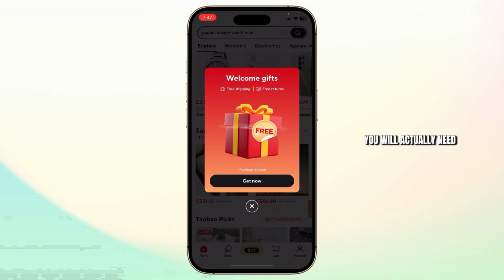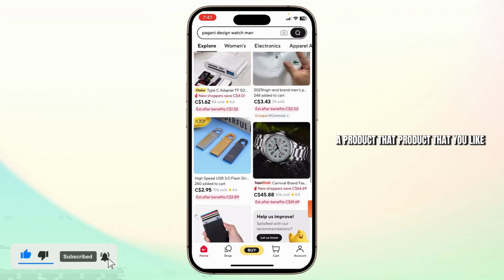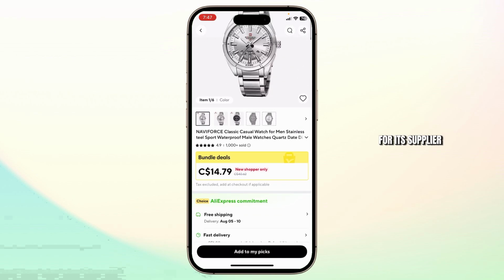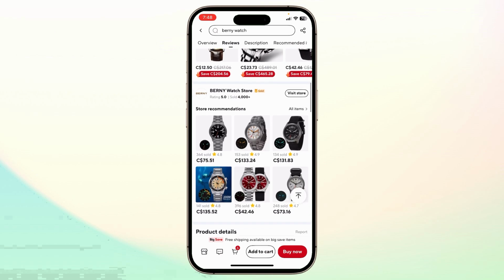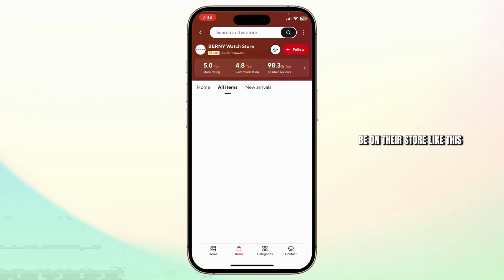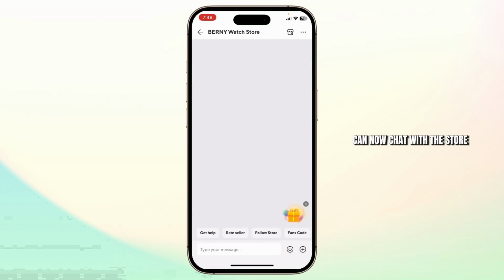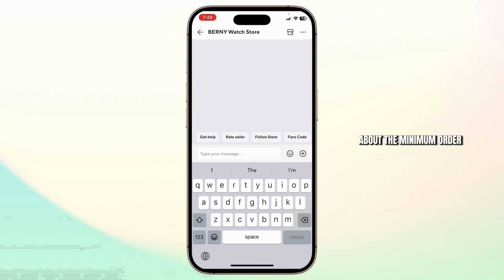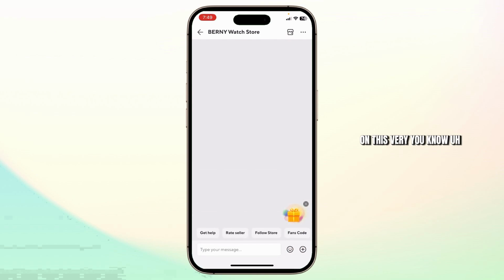How To Buy In Bulk On AliExpress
Want to save money by buying products in bulk on AliExpress? 📦💰 This quick and easy 2025 guide will show you exactly how to buy wholesale quantities on AliExpress — perfect for small businesses, resellers, or savvy shoppers!

What You’ll Learn in This Video:
✅ How to search for bulk or wholesale products on AliExpress
✅ How to contact sellers for bulk discounts or deals
✅ Tips for safe and secure large orders
✅ How to avoid common mistakes when buying in bulk

Whether you're starting a dropshipping business or just want to stock up and save, this step-by-step tutorial will walk you through everything you need to know.

📌 Chapters:
⏱ 0:00 - Introduction
⏱ 0:10 - How To Buy In Bulk On AliExpress